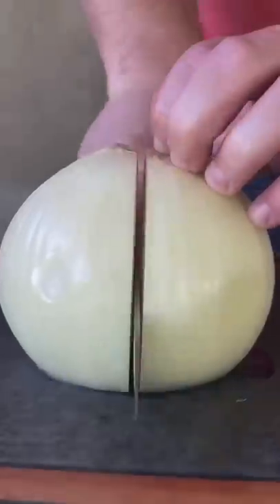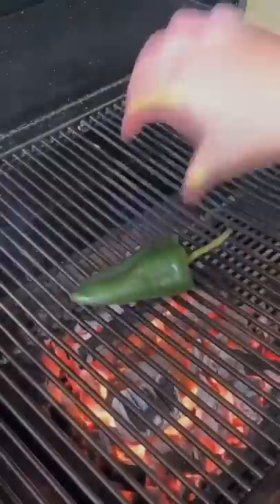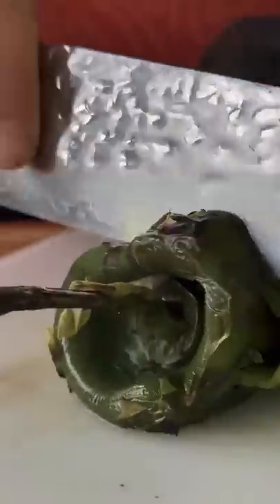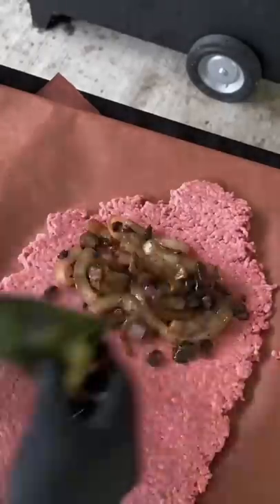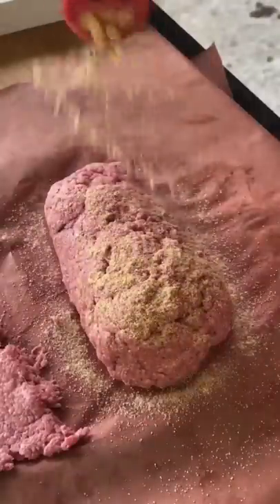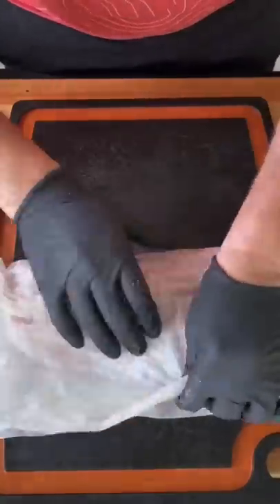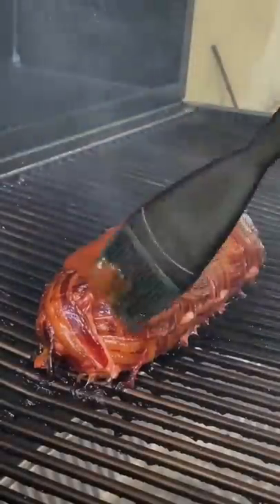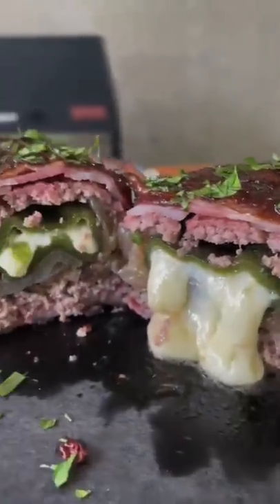Massive Armadillo Egg 🤩 | Grill Nation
GRIDDLE FLAT TOPPED with the S